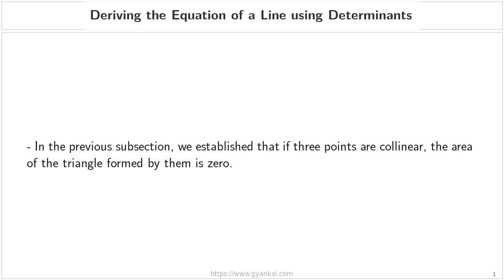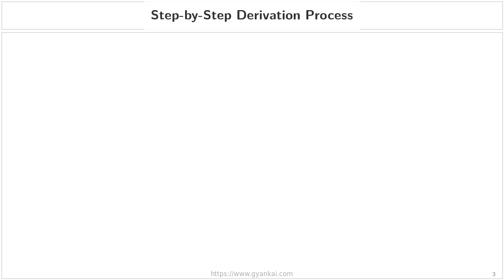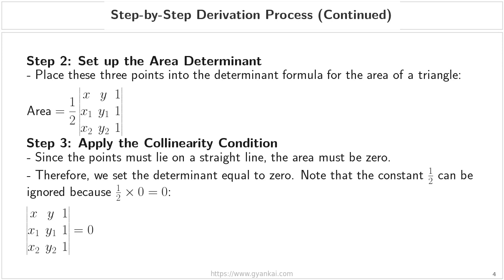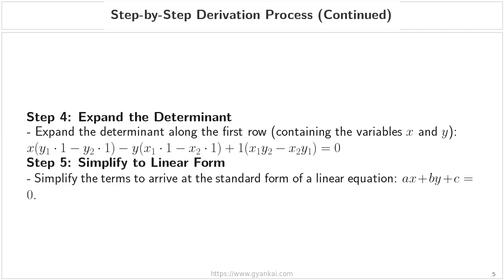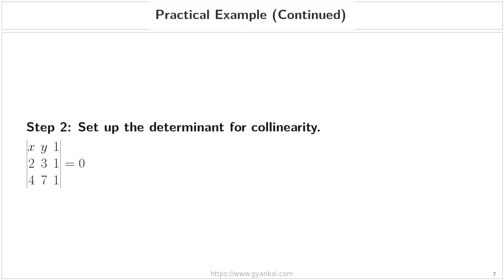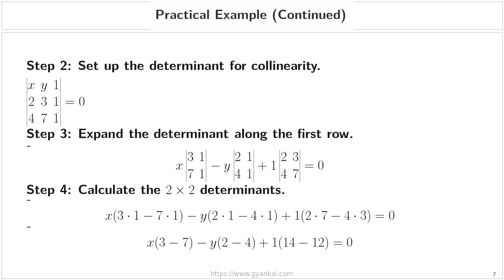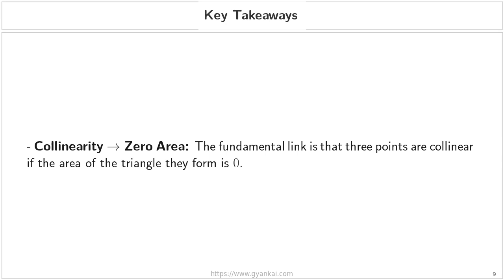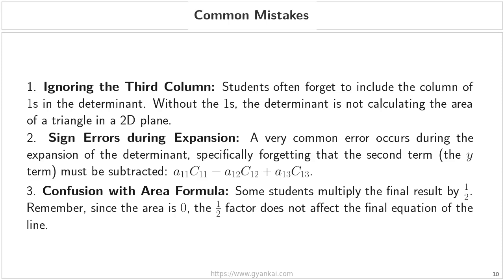Deriving the Equation of a Line using Determinants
Master the concepts of "Area of a Triangle" and "Equation of a Line using Determinants" in this comprehensive Class 12 Mathematics tutorial tailored for the NCERT curriculum. This video breaks down complex theories into easy-to-follow steps, covering the underlying conceptual logic, detailed derivation processes, and practical examples to ensure clarity. We also highlight key takeaways and common mistakes to avoid during exams. Perfect for CBSE board preparation and strengthening your grasp of coordinate geometry!